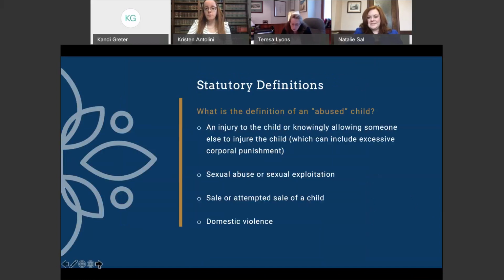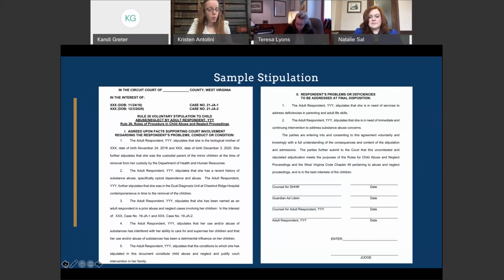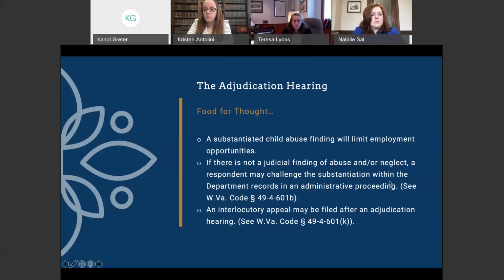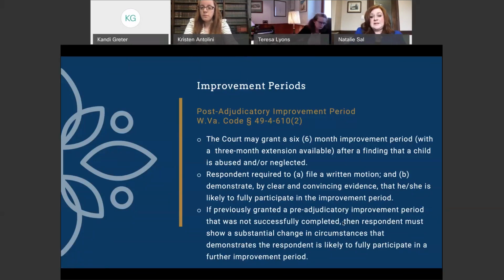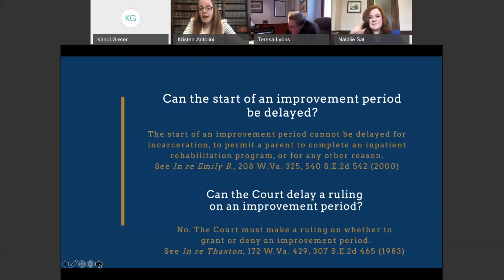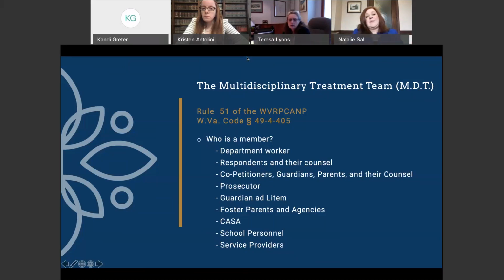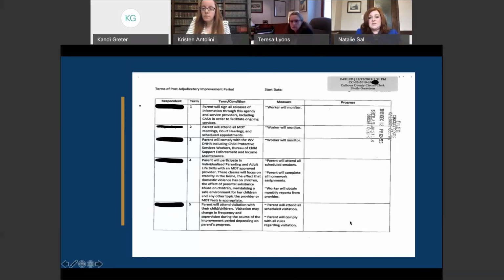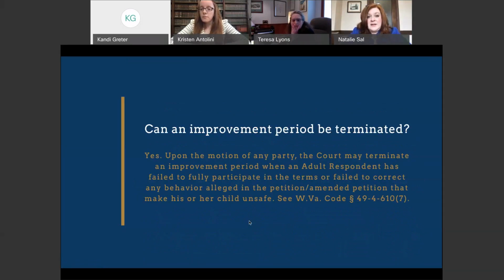Session 2 Adjudication and Improvement Periods - April 16, 2021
This presentation will include an overview of how the Court determines whether a child has been abused and/or neglected, and the steps that a parent can take to work towards reunification in an improvement period. Natalie Sal, Esq. and Teresa Lyons, Esq. will co-present on these topics, and Kristen Antolini, Esq. will serve as moderator.